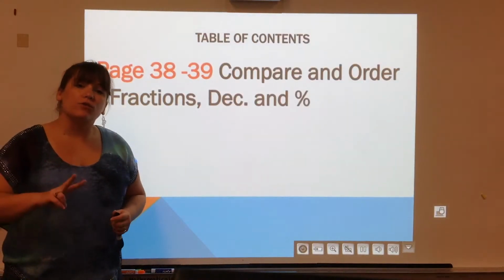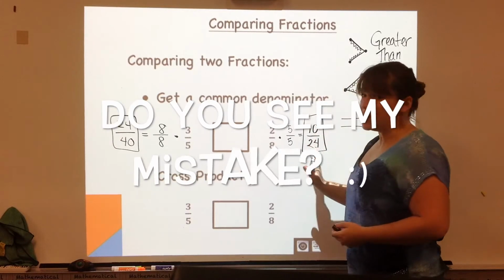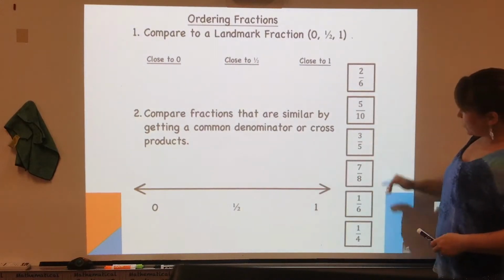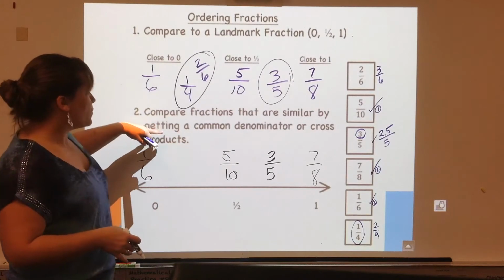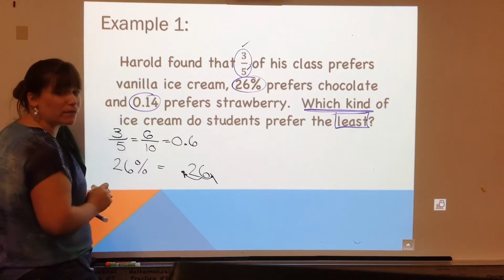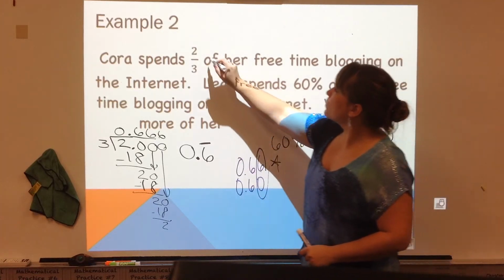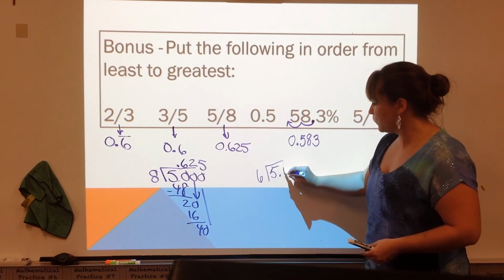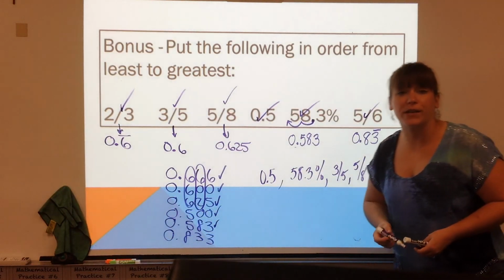2.5 Comparing Fractions, Decimals and Percents